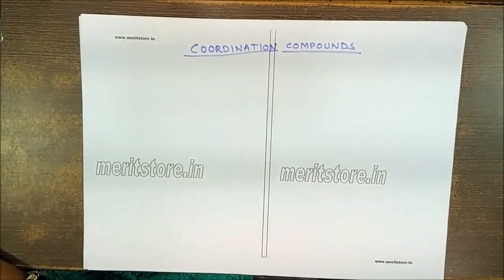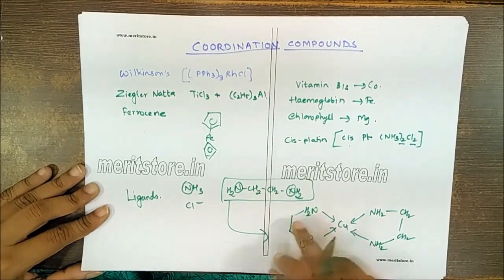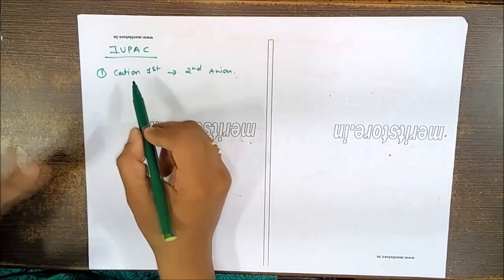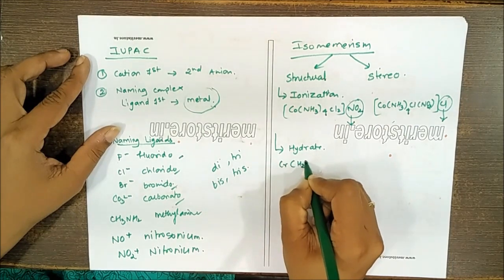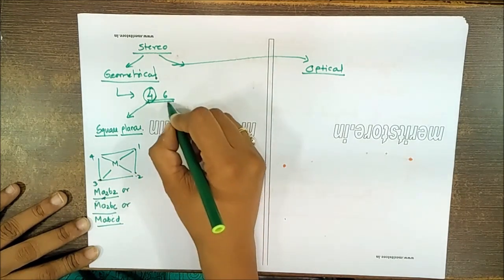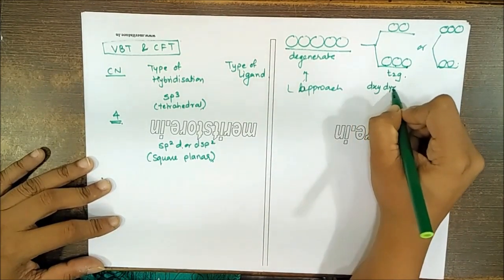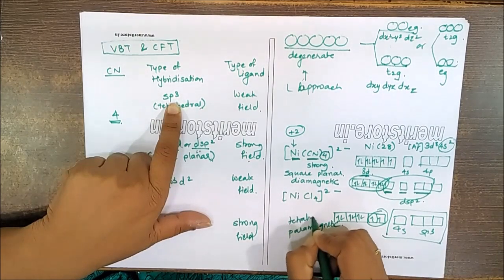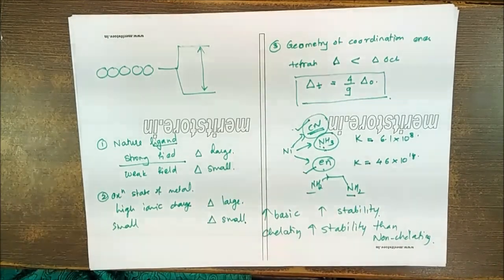Co-ordination Compounds - Synopsis | NEET & JEE